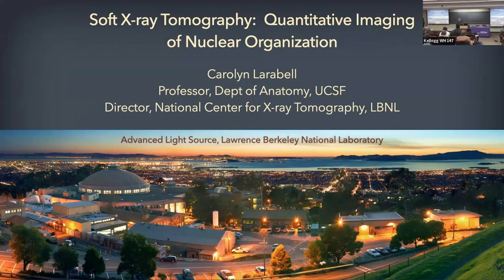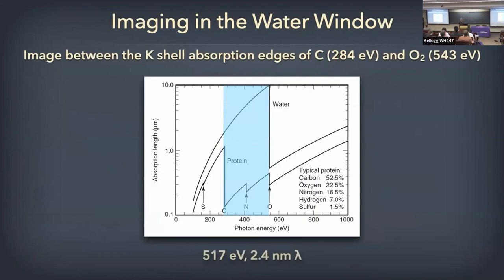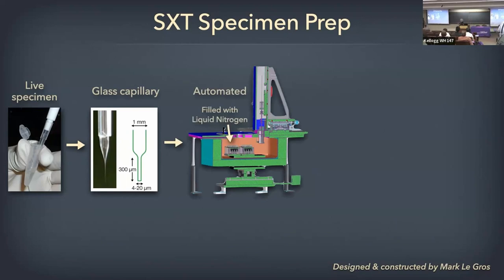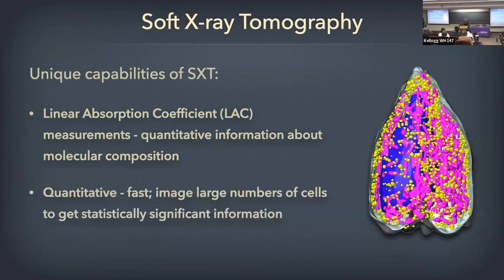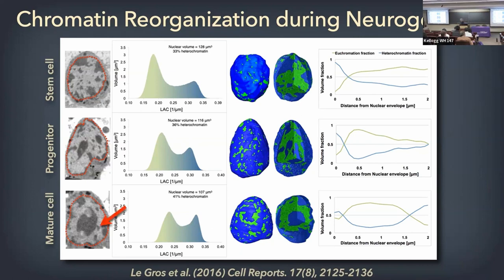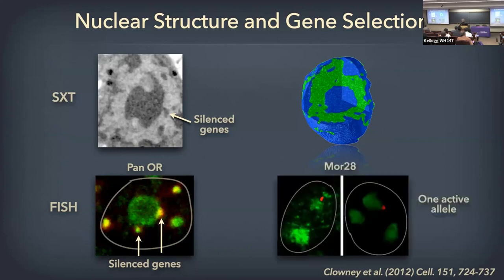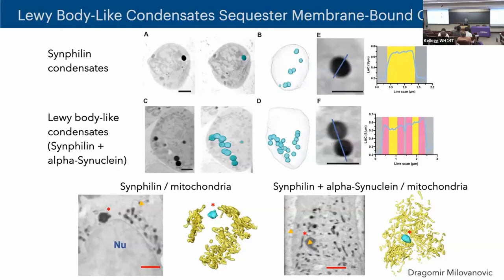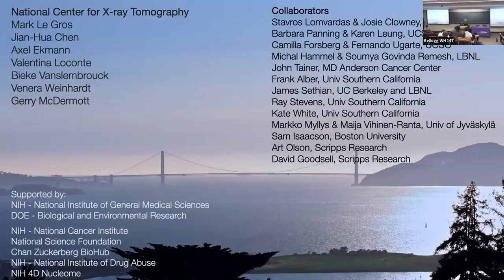Carolyn Larabell - Quantitative Imaging of Nuclear Organization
Carolyn Larabell is professor and vice chair of the Department of Anatomy at the University of California, San Francisco. She holds a joint appointment at the Lawrence Berkeley National Laboratory, where she is an advanced light source professor, director of the National Center for X-ray Tomography, and head of the cellular and tissue imaging department. She received her PhD from Arizona State University.

Larabell is a cell biologist with an extensive background in light and electron microscopy and a long history of developing and implementing new imaging technologies. For the past two decades, she has developed biological soft x-ray tomography to image cellular structures in the near-native state. To image molecules with respect to cell structures, her lab developed cryo fluorescence tomography. This technology enables localizing specific molecules using cryo fluorescence tomography and placing them in the context of native-state structures in the same cell seen with cryo soft x-ray tomography.

This talk was given at the 2023 Symposium on Physical Genomics at Northwestern University, sponsored by the Center for Physical Genomics and Engineering and the Robert H. Lurie Comprehensive Cancer Center.